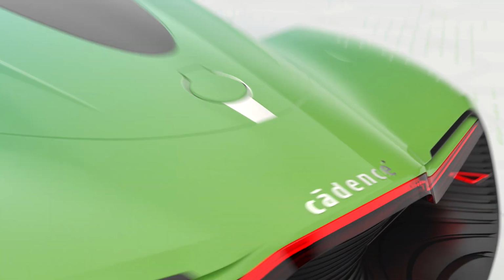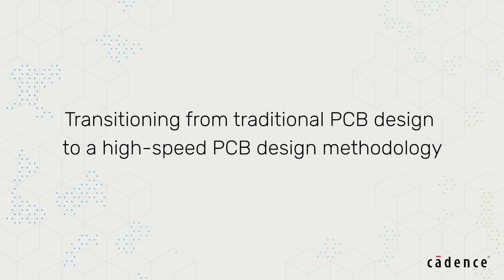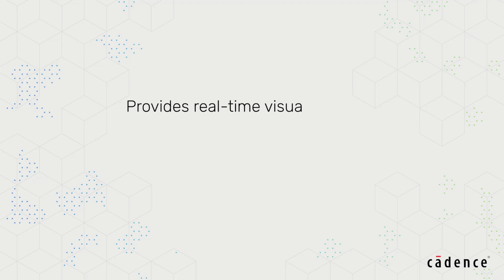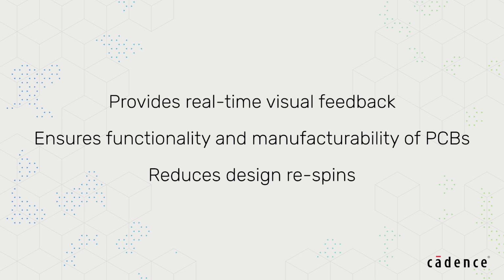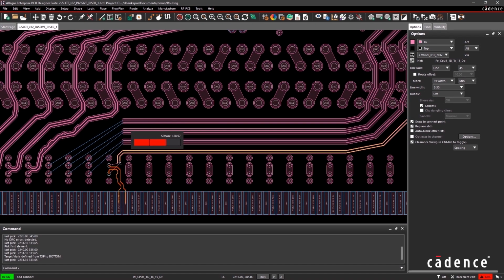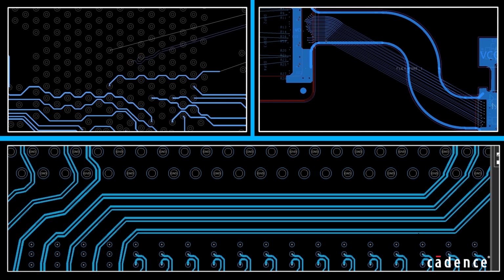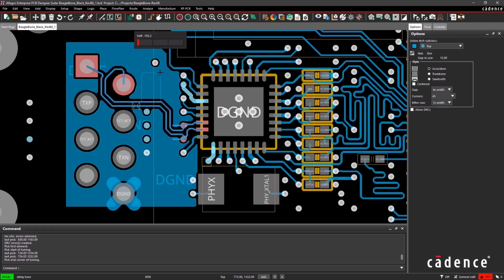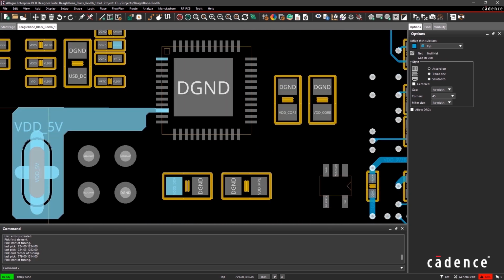High-Speed PCB Design for Automotive ECUs with Cadence Allegro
Modern automotive ECUs face increasing complexity with higher compute performance, gigahertz clock speeds, and rising data rates.

Traditional PCB design methods are no longer sufficient — designers need high-speed PCB methodologies to manage critical signals and ensure reliability.

Cadence Allegro PCB Design and Analysis Tools deliver a simulation-driven, constraint-based environment for high-integration ECU designs, enabling teams to simplify complex layouts from concept to manufacturing.

With real-time SI/PI analysis, routing algorithms, and electromagnetic, power, thermal, and RF simulations, Allegro ensures robust performance under diverse operating conditions.

Key Topics Covered :

• Why high-speed PCB design is essential for automotive ECUs
• Allegro’s integrated simulation-driven design flow
• SI/PI analysis and constraint-driven routing
• Benefits of rigid-flex substrates and electromechanical co-design

Timestamps :

(00:00) – Challenges in modern automotive ECU design
(00:24) – Transition to high-speed PCB design methodology
(00:30) – Allegro PCB design and analysis tools overview
(00:47) – SI/PI analysis and routing algorithms
(01:24) – Rigid-flex substrates for miniaturization
(01:35) – Integration with mechanical CAD tools
(01:56) – Electromagnetic and thermal simulation benefits